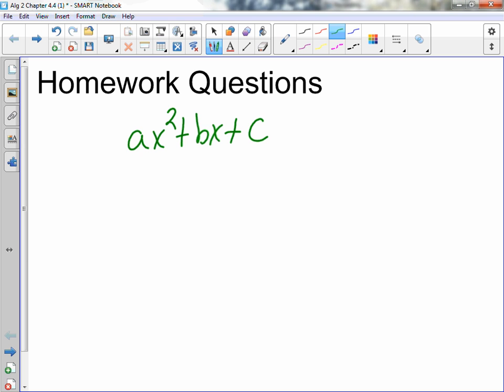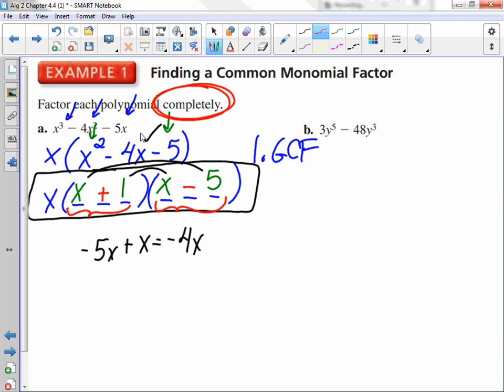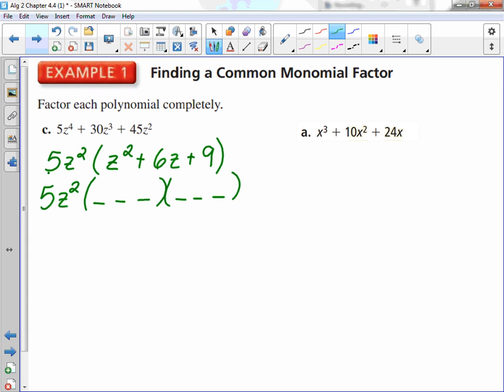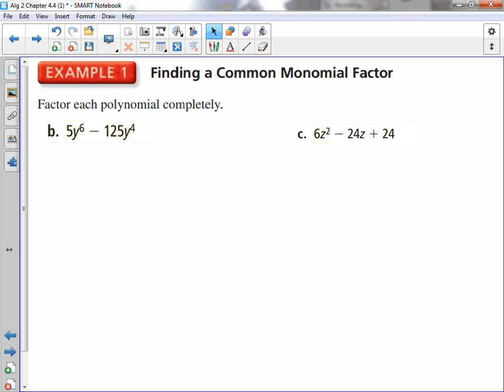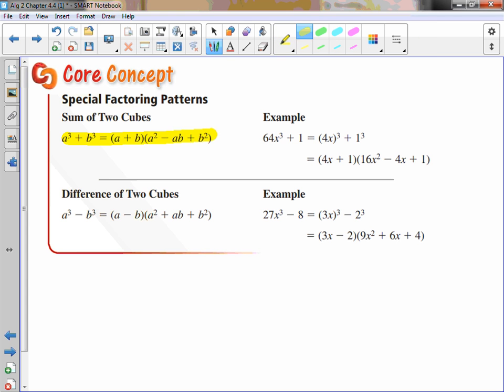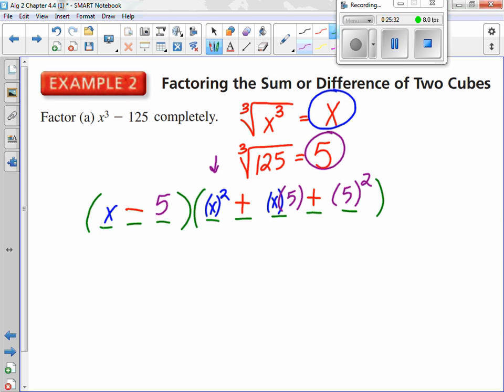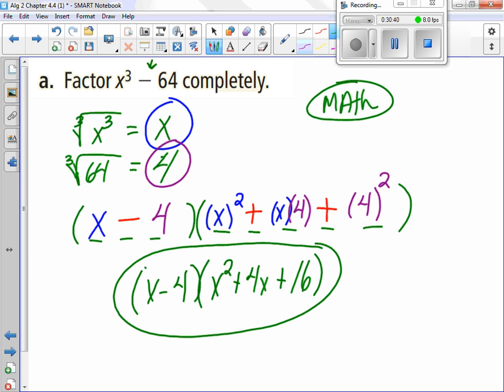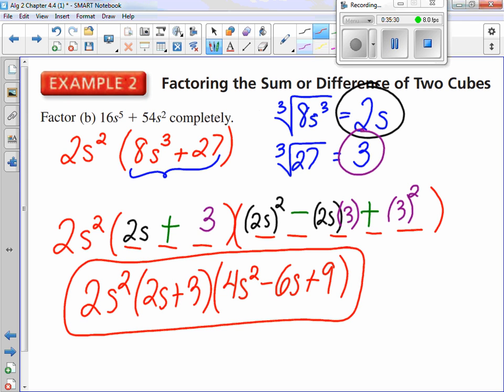Algebra 2 Chapter 4.4 (1a)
Factoring Polynomial Expressions part 1